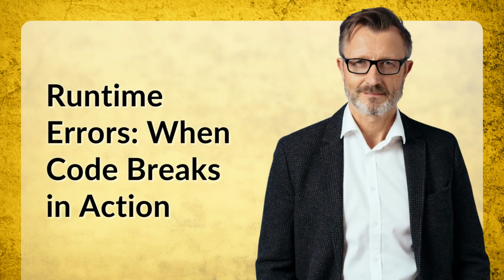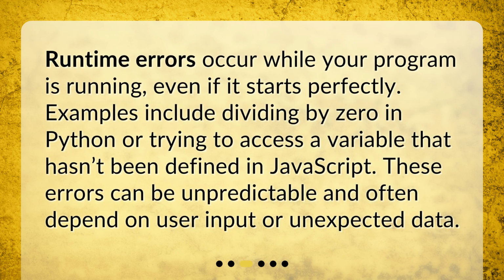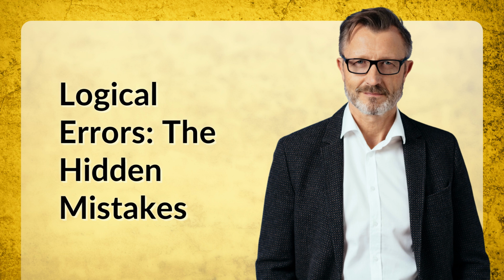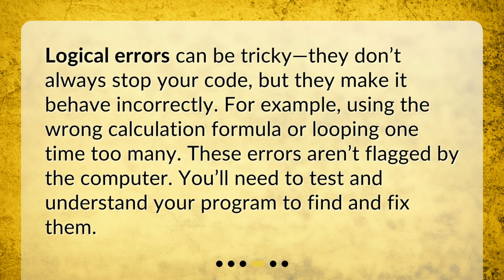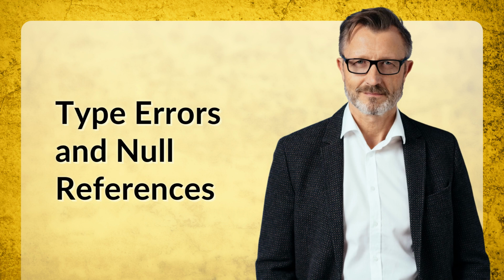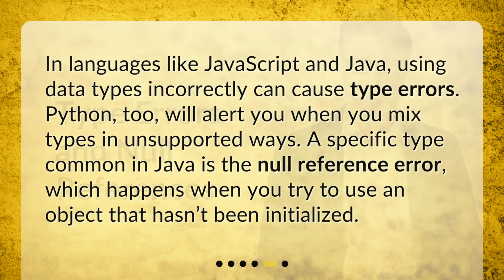Understanding Programming Error Types: Python, JavaScript, Java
Code Error Guide 👉 Discover the most common error types in Python, JavaScript, and Java, including syntax, runtime, logical, and type errors. Learn practical tips for identifying and fixing these issues to become a better coder and improve your debugging skills!

00:00 🔹 Understanding Common Error Types
00:25 🔹 Syntax Errors: The Basics
00:55 🔹 Runtime Errors: When Code Breaks in Action
01:21 🔹 Logical Errors: The Hidden Mistakes
01:47 🔹 Type Errors and Null References
02:14 🔹 Tips for Identifying and Fixing Errors

📌 Programming Languages Fundamentals 🔸 Error Handling and Debugging 🔸 Common Error Types in Popular Programming Languages Explained